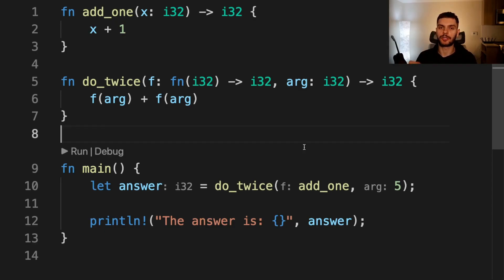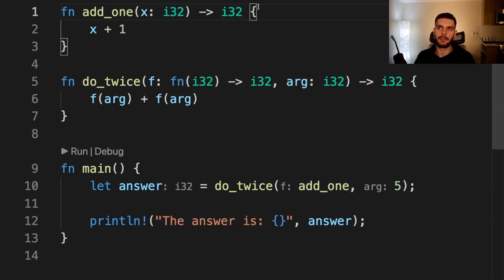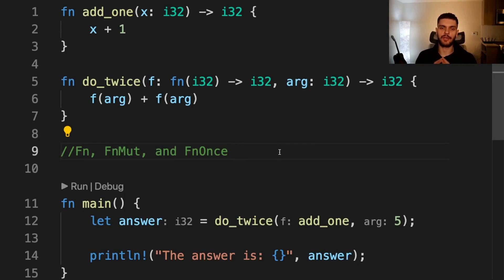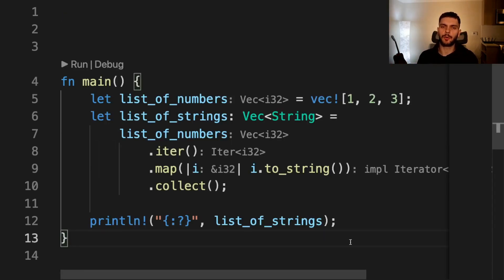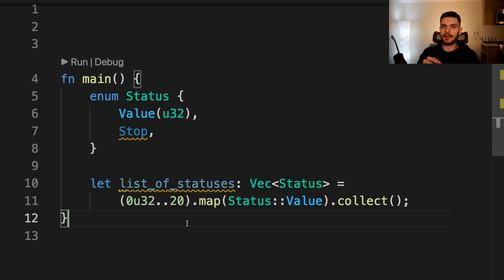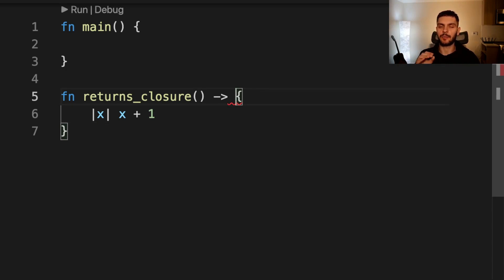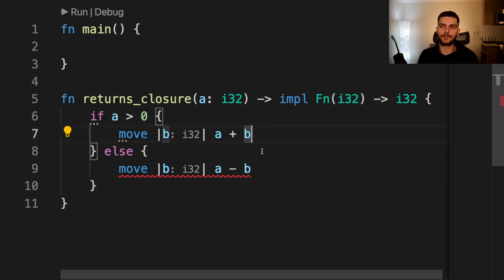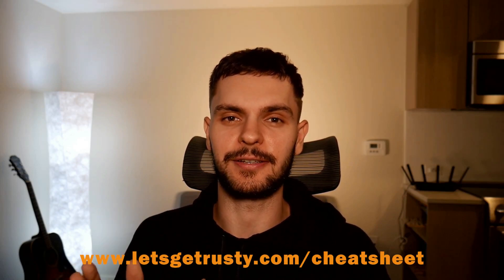Advanced Function and Closures in Rust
Chapters:
0:00​ Intro
0:22 Function Pointers
5:17 Returning Closures
7:19 Outro